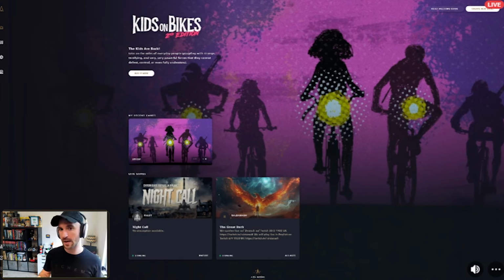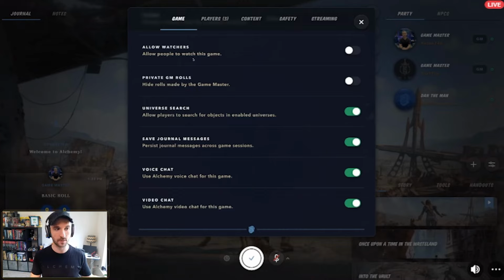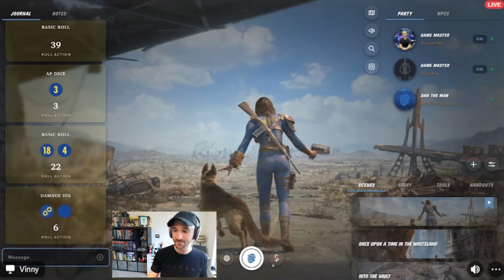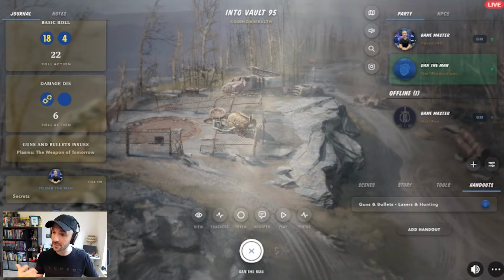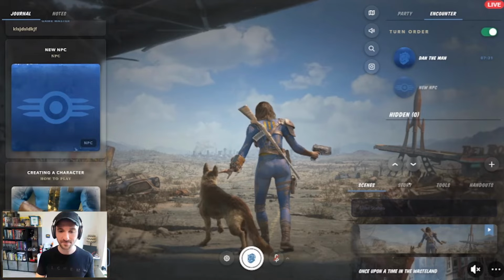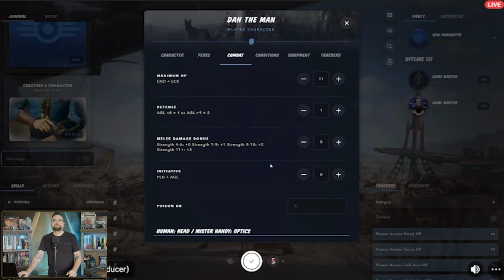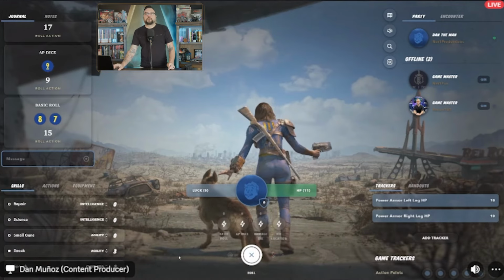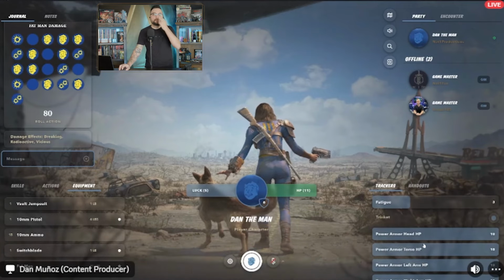Learn to Play Fallout using Alchemy VTT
Here is the recording we made for our learn to play Fallout on Alchemy workshop we did recently for anyone who was unable to attend!

If you'd like to join the discussion of the development and implementation of Fallout and many other TTRPG systems on Alchemy, join us on our discord

0:00 Intro
1:15 What is Alchemy?
3:24 Creating A Game
4:54 The Game Lobby Screen
6:29 Inviting Your Players
9:04 Journal & Notes
12:18 Game Settings & Options
18:09 Managing Game Content
19:30 Safety Tools (Part 1)
23:08 Gameplay/Performance Settings
24:25 Safety Tools (Part 2)
26:01 Zen Mode
28:21 Rolling Dice
30:21 GM Panels: Scenes & Story
35:15 GM Panels: Tools
38:31 GM Panels: Handouts
40:43 Party Panel
44:34 NPCs Panel
48:00 Tactical Mode
50:12 Audio Settings
53:34 Universe Search & Video Drawer
55:13 Scene Title & Alchemy Overview Conclusion
56:02 Fallout: The RPG
57:30 Where Fallout Begins
59:29 Creating Your Character
1:01:14 Choosing Your Origin
1:01:57 S.P.E.C.I.A.L. (Attributes)
1:03:29 Skills
1:07:09 Traits and Perks
1:09:02 Derived Statistics & Armor Slots
1:11:13 Survival/Conditions
1:12:35 Equipment (Gear and Armor)
1:18:48 Dice Rolling, Successes & Skill Tests
1:21:20 Using Action Points
1:23:26 Crits & Complications
1:24:44 Tag Skills
1:25:59 LUCK
1:27:48 Additional AP Usage
1:29:25 Using Weapons/Rolling Damage
1:32:57 Damage Effects
1:35:47 Power Armor & Trackers
1:36:55 Combat/Zones/Range
1:38:34 Death in Fallout
1:42:13 Major & Minor Actions/Initiative